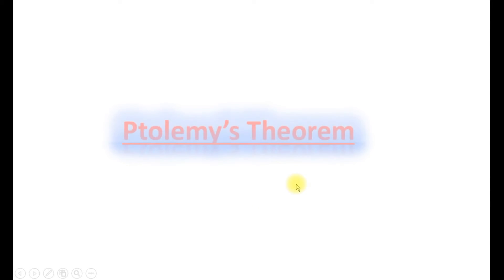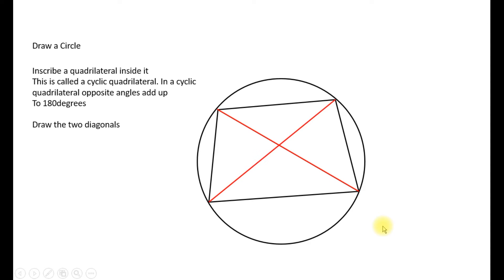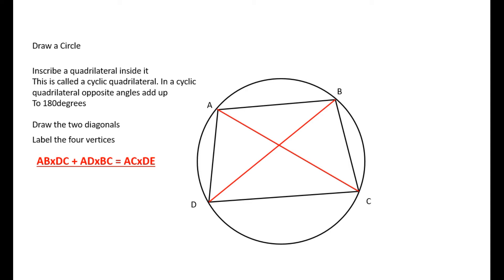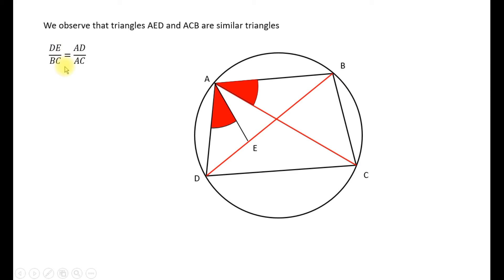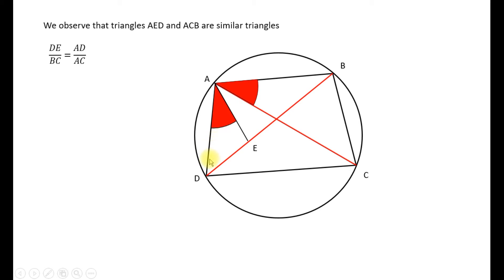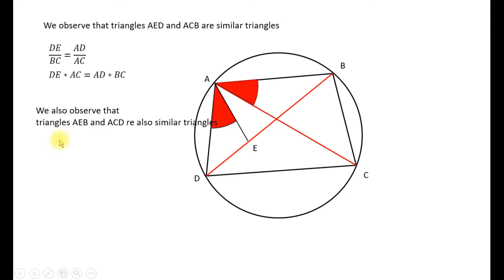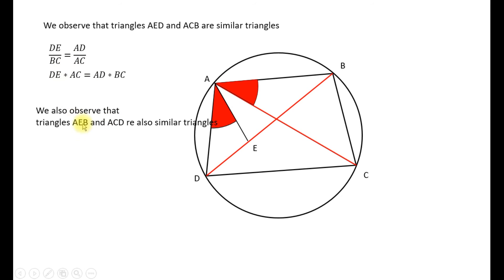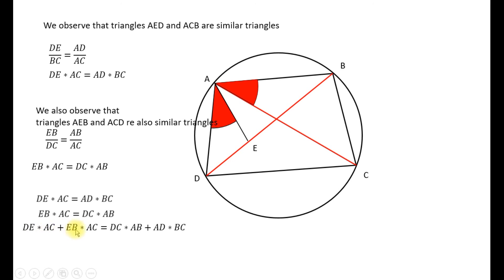Ptolemy's Theorem in Plane Geometry Proof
Classical proof of Ptolemy's theorem in plane geomtery.